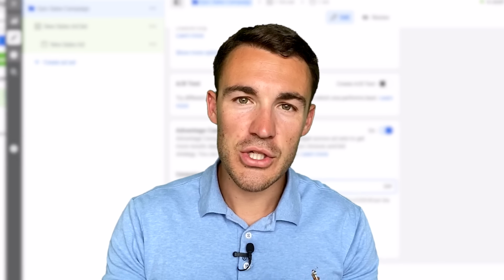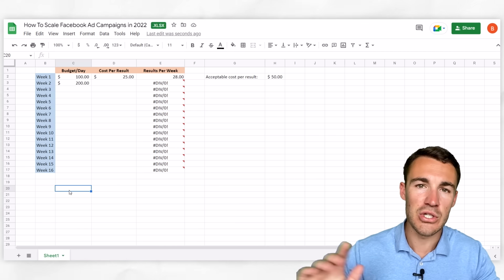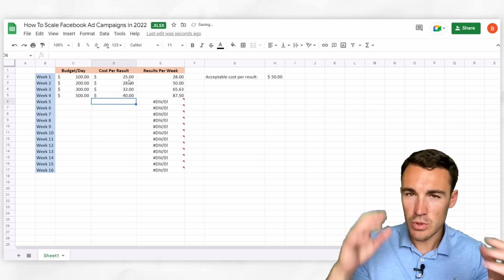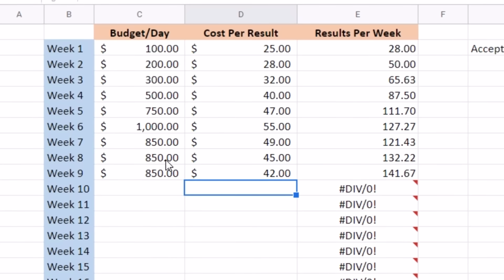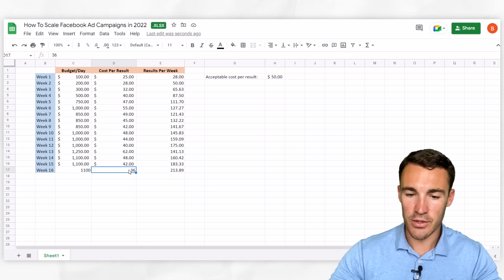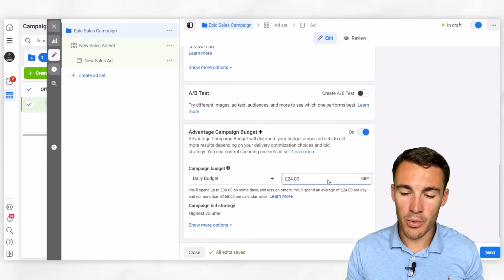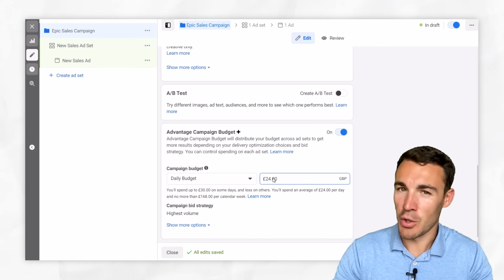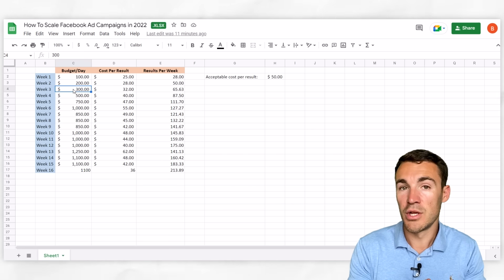How To Scale Facebook Ad Campaigns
In this video, I show you how to scale Facebook ad campaigns the right way.

Scaling Facebook ads is something all Facebook advertisers want to do. However, most people don't scale Facebook ad campaigns correctly.

Here I dispel a number of Facebook ads scaling myths...

And walk you step-by-step through my Facebook ads scaling strategy.

CHAPTERS:

0:00 When To Scale Facebook Ads
1:18 Facebook Ad Scaling Mistakes
3:07 How To Scale Facebook Ad Campaigns
8:13 What To Do When You Have Scaling Problems
14:15 Facebook Ads Scaling & The Learning Phase
15:34 How To Adjust Facebook Ad Campaigns As You Scale